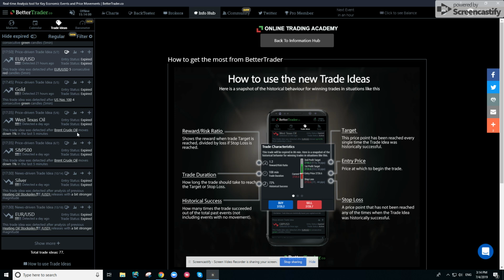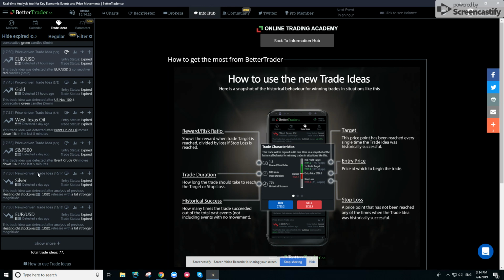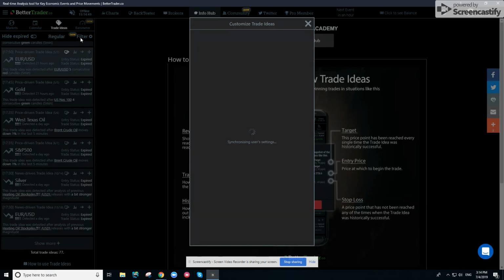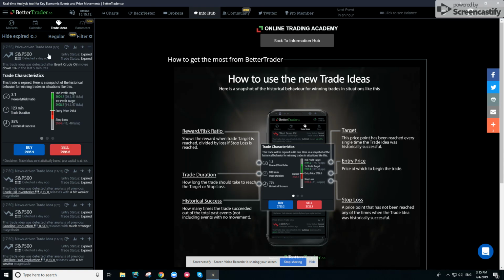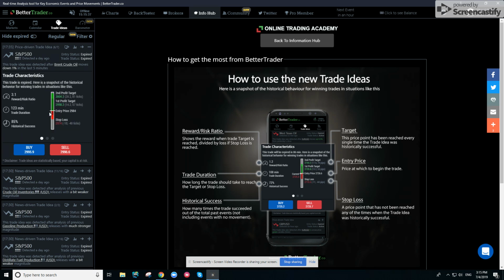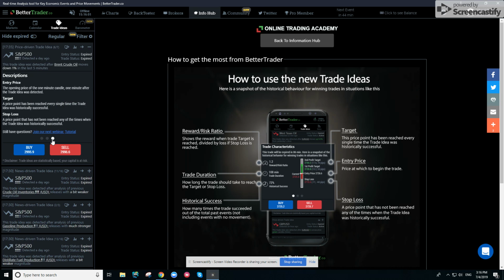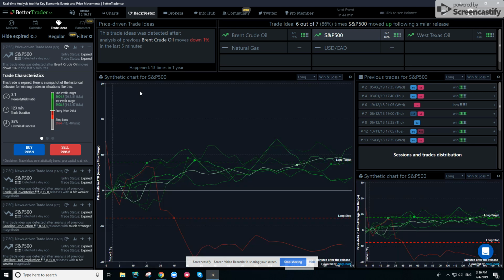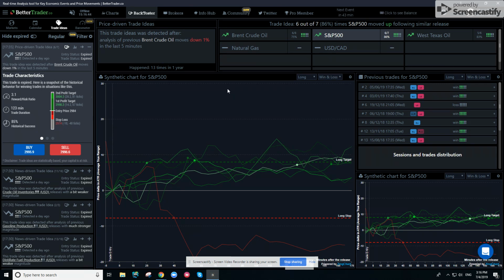Trade Ideas - Formed by Global Economic Events and News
Get automatically Back-Tested data whenever there is News or an Economic Event that can affect the market. This Data will show you the Markets reaction in previous similar situations.
Case study: How Artificial Intelligence Helps You Understand Leading/Following Markets

Trade Idea - Since we understand what happened in the past we now formulate a Trade Idea with real data on how the future markets may look.